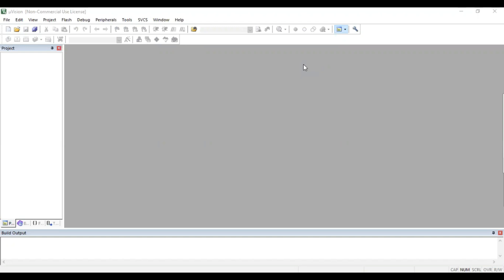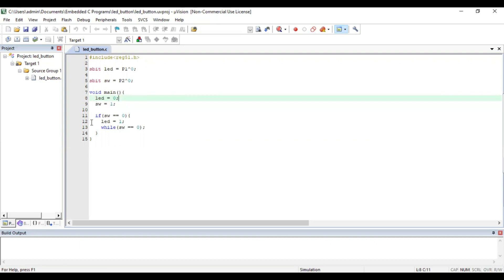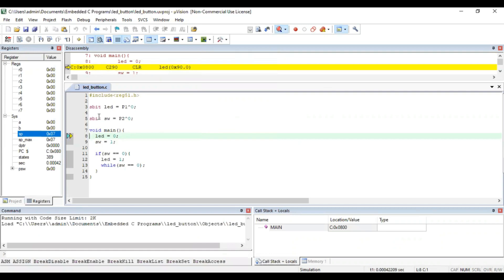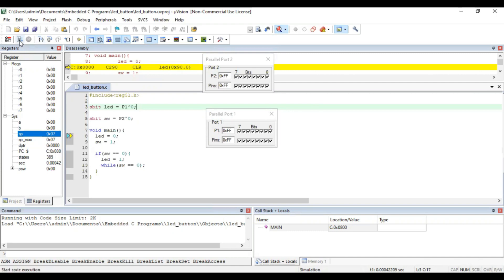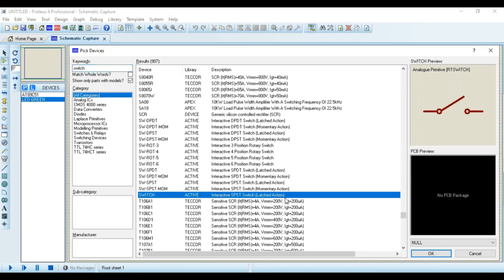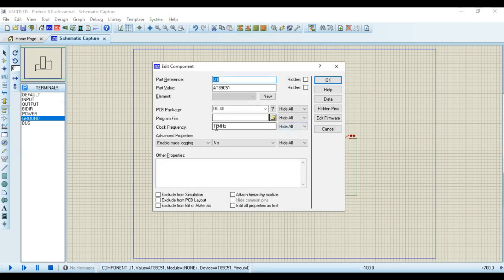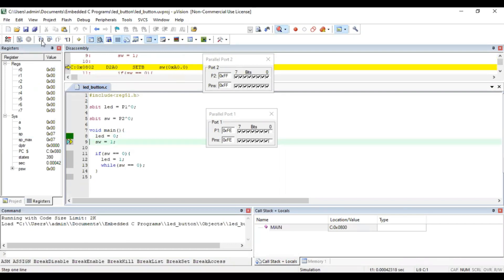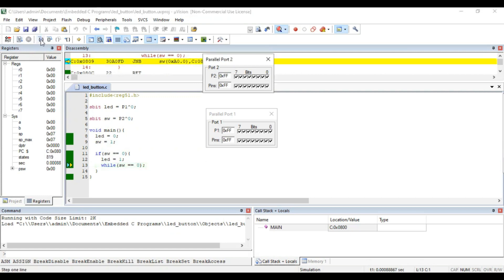Debugging in Keil uVision - LED with Switch | 8051 Embedded C - Leisure Codes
Embedded C Programming - Here I used Keil uVision 5 to develop my program for microcontroller and Proteus 8 ISIS for simulation.